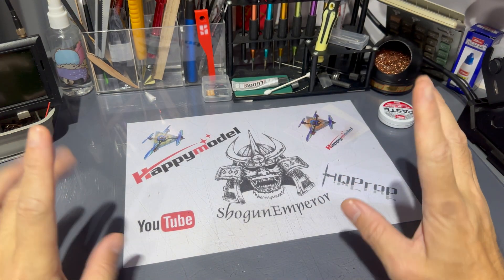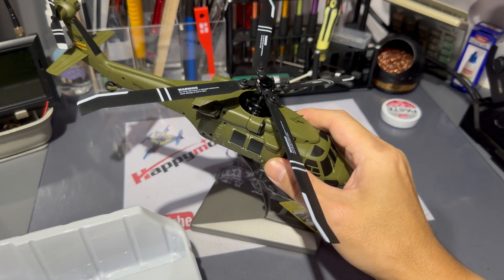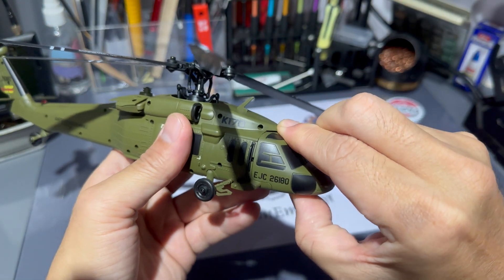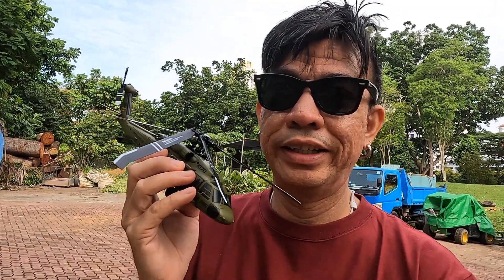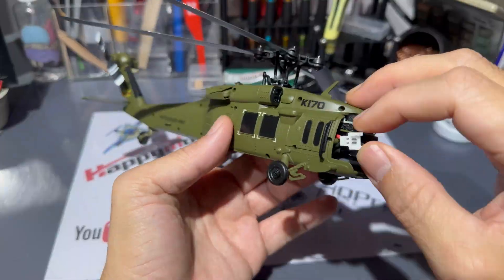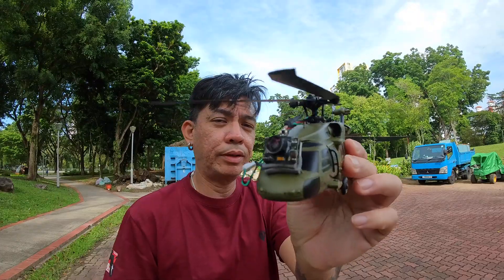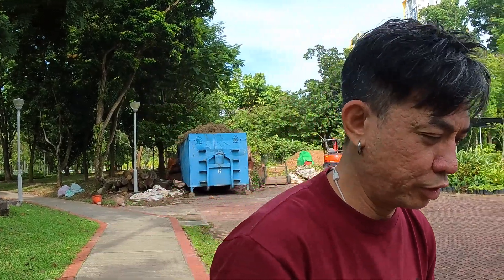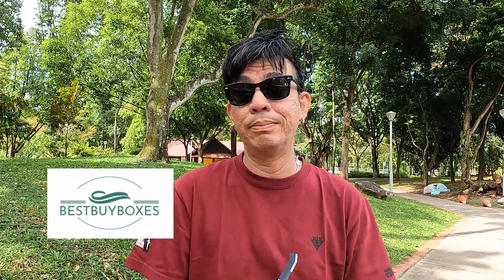They Put a Brushless Motor in This Toy RC Heli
They Put a Brushless Motor in This Toy RC Heli and I'm pretty amazed with its performance despite it being just a beginners toy.